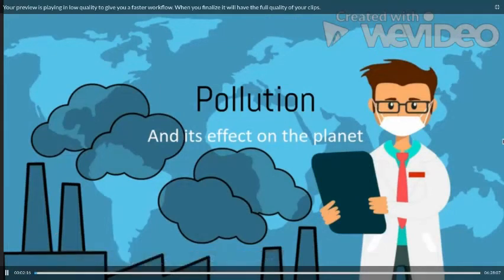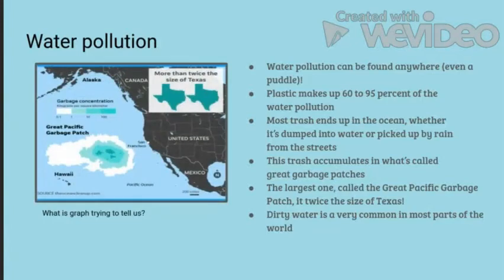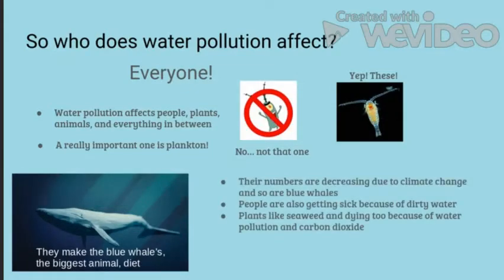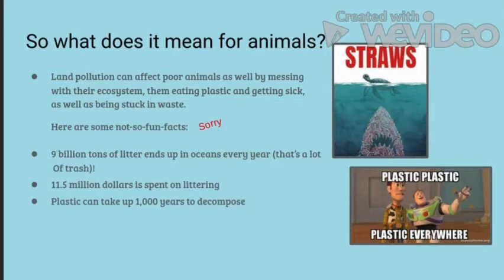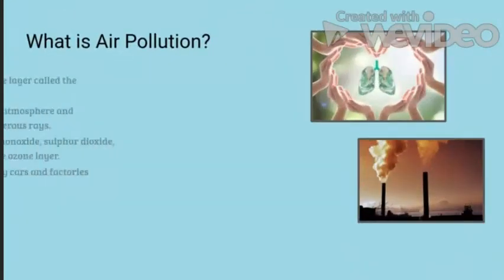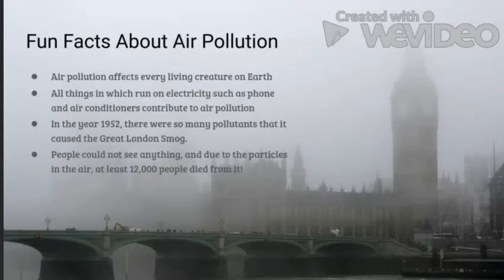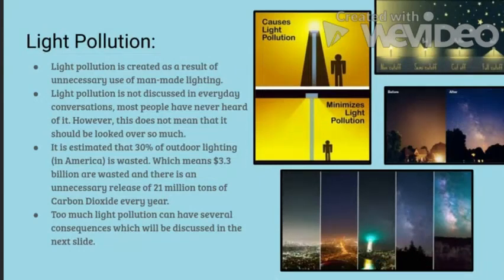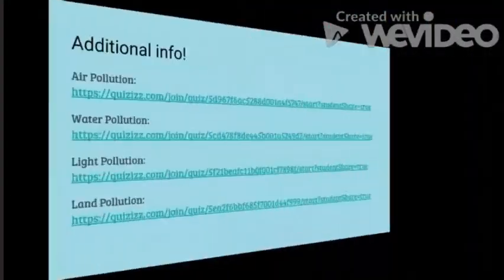What is Pollution - A Beginners Guide to Changing the World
Want to get fun practice on air pollution?

Here's additional info on each of the discussed pollution types!